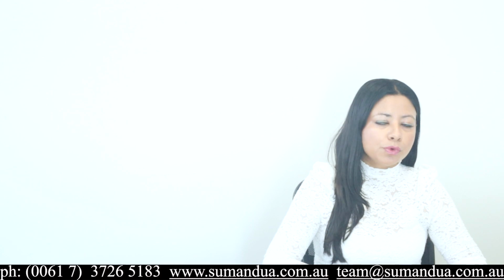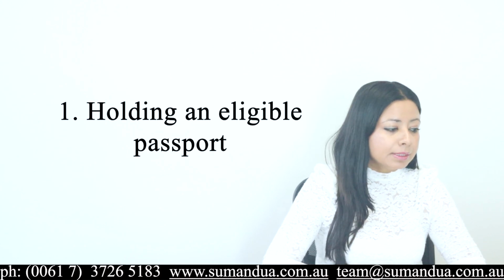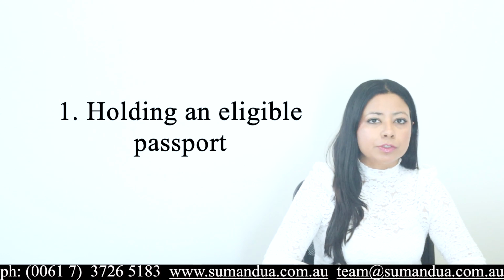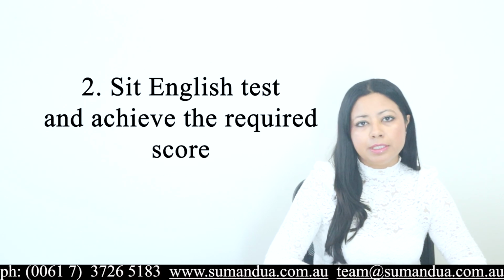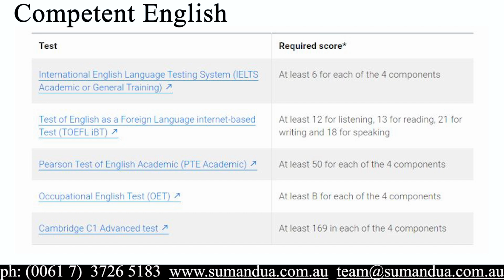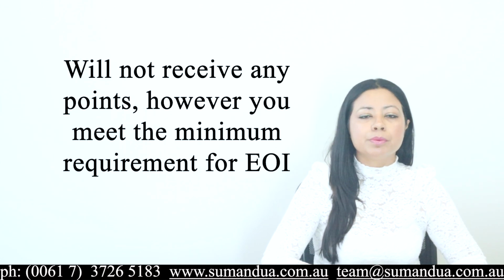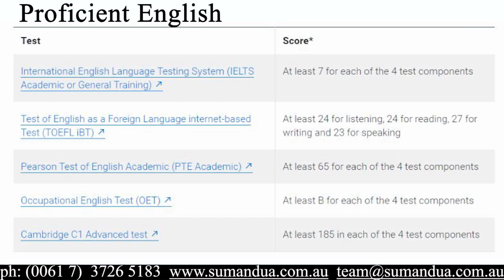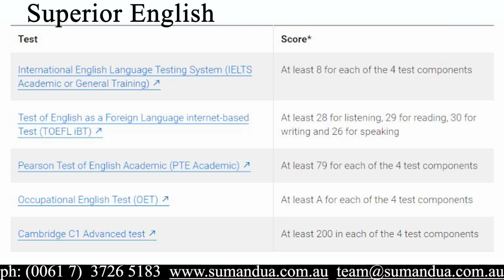Points for your English proficiency General skilled migration 189, 190, 491 visas (FREE RESOURCES)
In this video, sumandua has explained how many points you can claim for your English proficiency for General skilled migration visas 189, 190 and 491(FREE RESOURCES)

You can find IELTS mock tests through the below link.

Please add your questions in the comment section and I will try my best to reply.